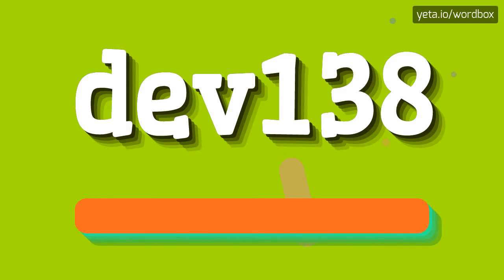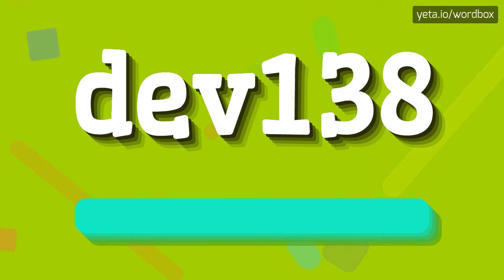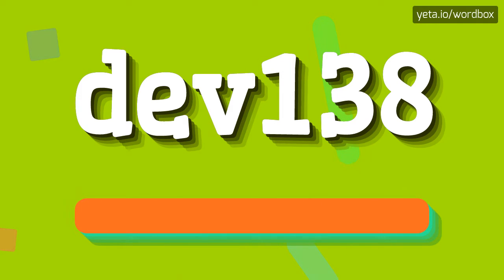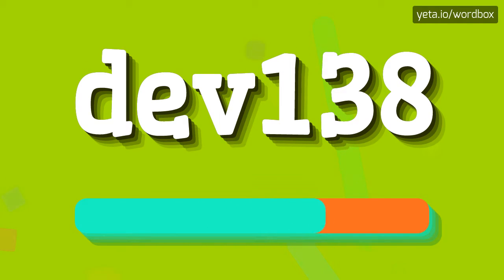DEV138 - HOW TO PRONOUNCE IT!?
Watch how to say and pronounce "dev138"!